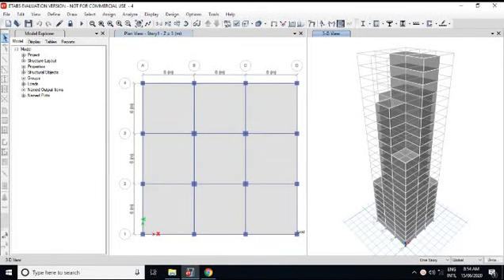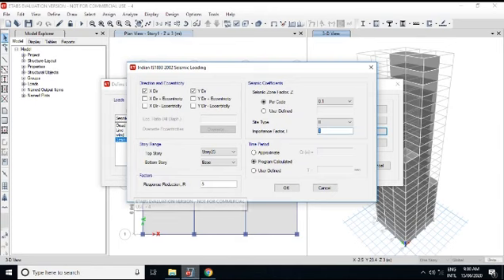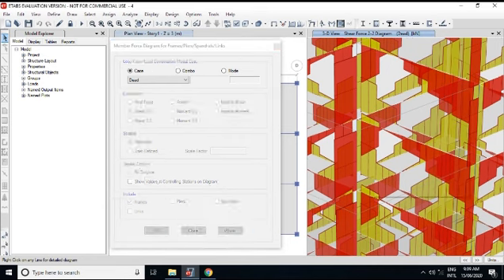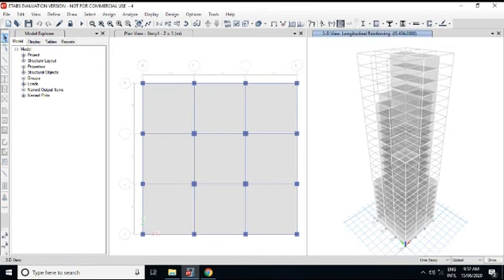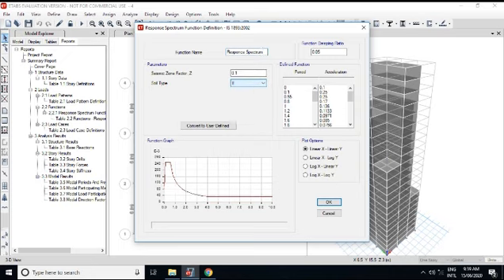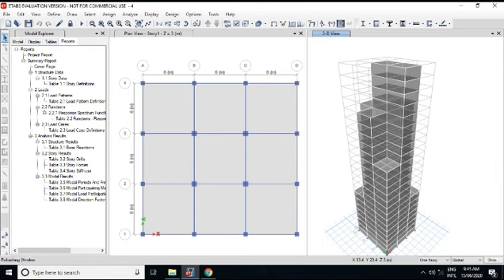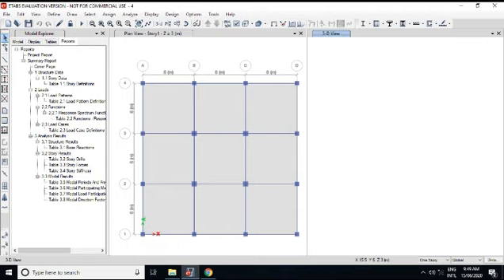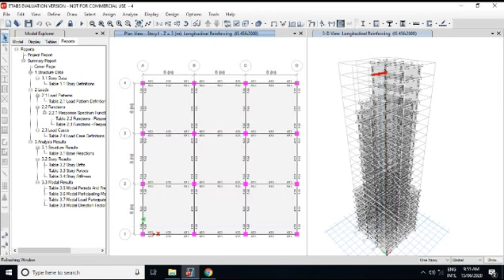Seismic Design - Project assignment for Skyfi Labs online course - by PRIT ALKESHKUMAR GANDHI.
This video is made by PRIT ALKESHKUMAR GANDHI of LIKHDHIRJI ENGINEERING COLLEGE as part of the final assignment of Seismic Design course from Skyfi Labs. The Seismic Design online video tutorials from Skyfi Labs was used to complete this project. Thank you.